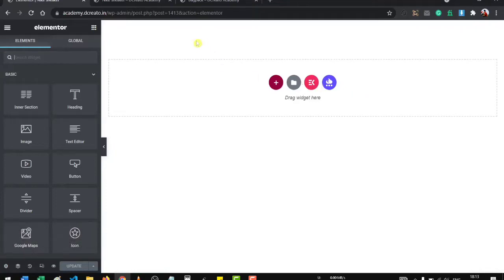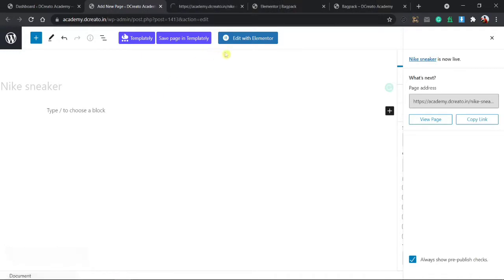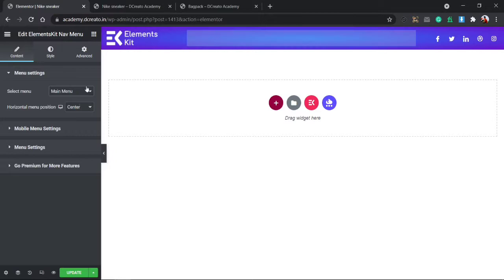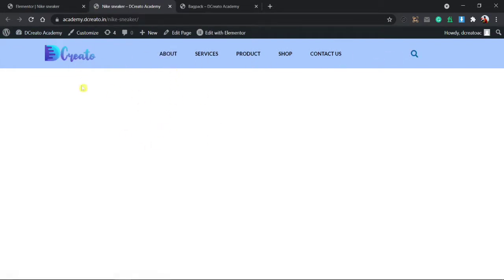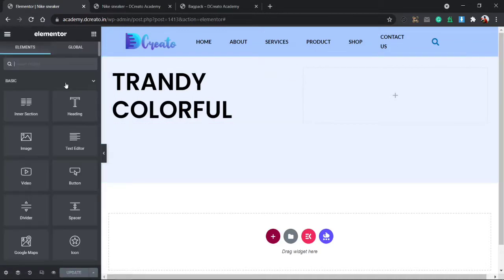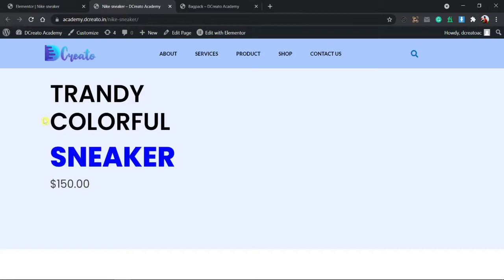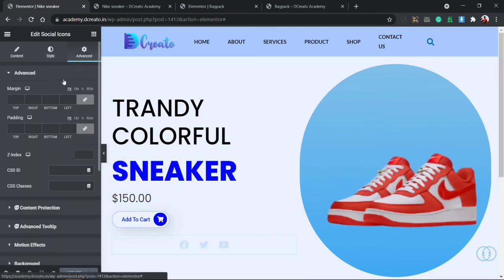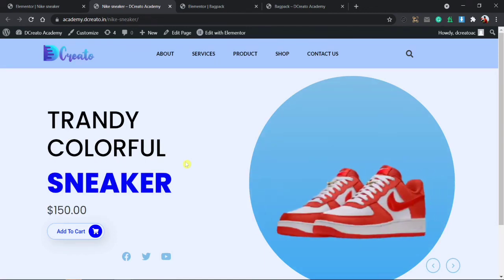Landing Page Website Design for Shoes | WordPress Elementor Tutorial #9 | DCreato Academy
This video will show you how to design a high-converting landing page for your shoes. It will even take you through the process of using elementor.

CSS used -
vert-social {
position: absolute;
display: flex;
z-index: 999;
top: 20vh;
right: -35px;
width: 50px;
vert-social.elementor-shape-circle .elementor-icon.elementor-social-icon {
margin-top: 5px;

.eicon-chevron-left:before {
    content: "\e87e";
    position: relative;
    top: 220px;
    left: 450px;
    border: solid;
    padding: 10px;
    border-radius: 35px;
    font-size: 15px;

.eicon-chevron-right:before {
    content: "\e87d";
    position: relative;
    top: 220px;
    border: solid;
    padding: 10px;
    border-radius: 35px;
    font-size: 15px;
    left: 35px;